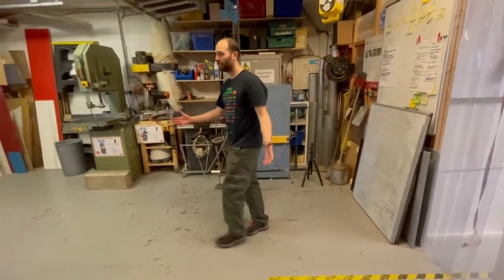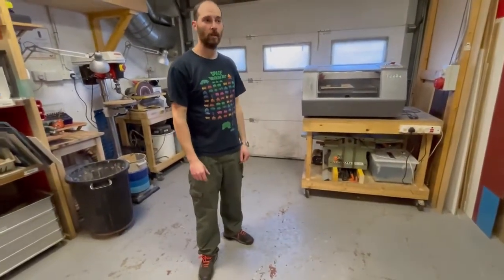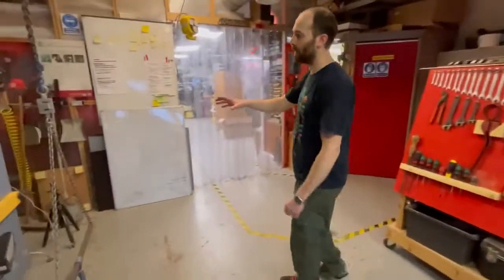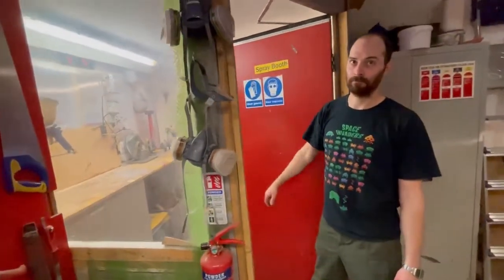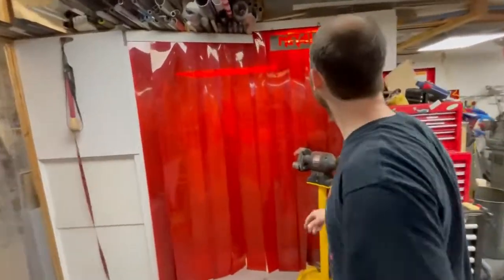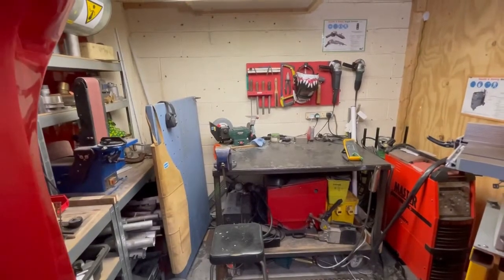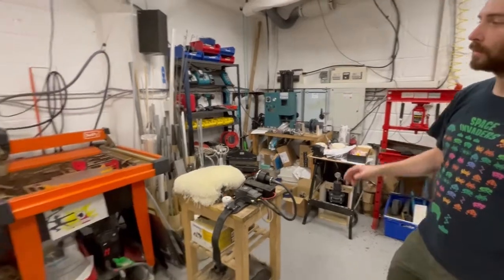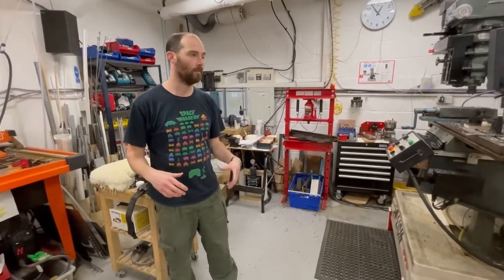4c workshop tour 2021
A brief walkthrough the workshop by our model maker Tom now we had a bit of a post-covid tidy.